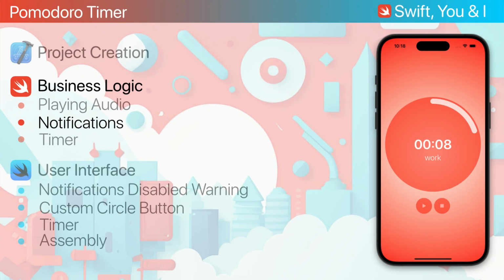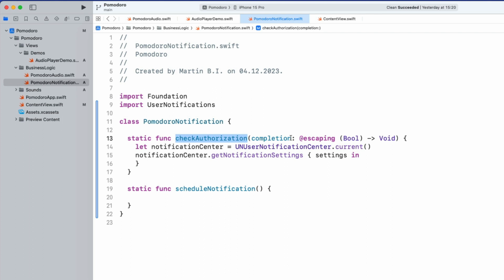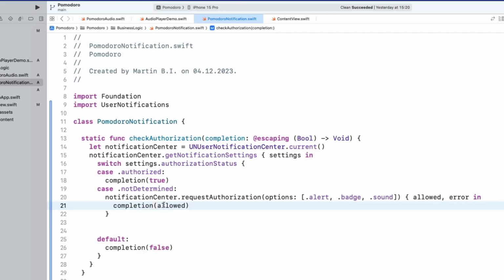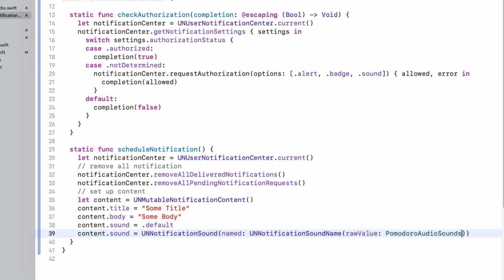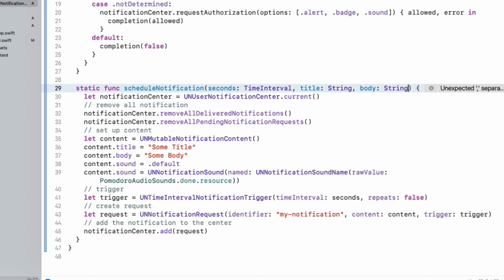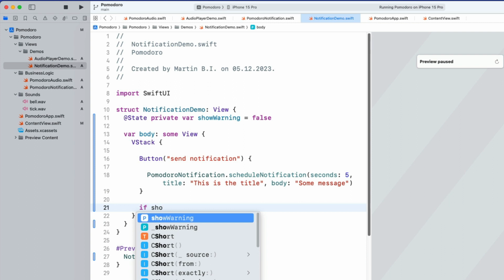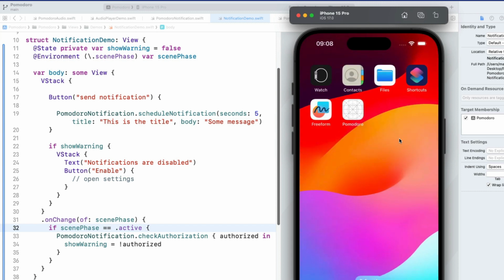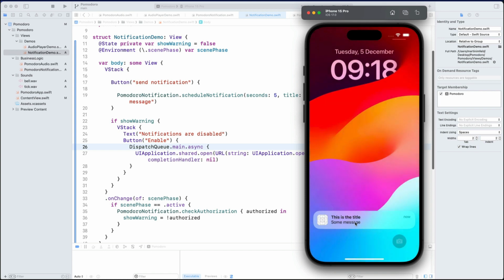Pomodoro Timer in Swift UI - Part 3 - Showing Notifications in iOS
In this part of "Pomodoro Timer in SwiftUI" we implement local User Notifications using UNUserNotificationCenter.